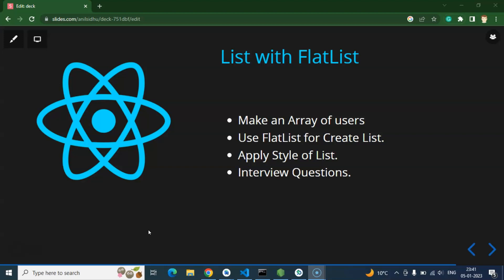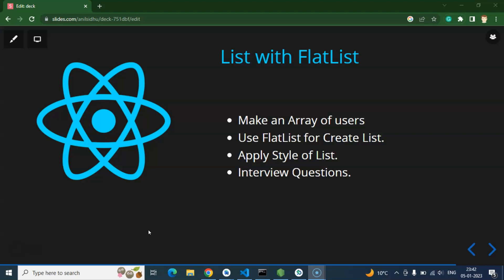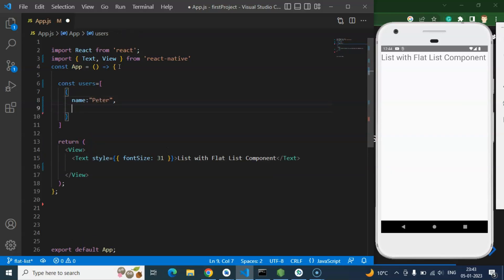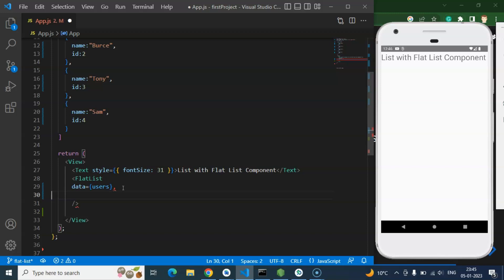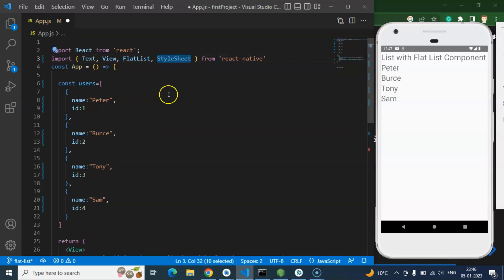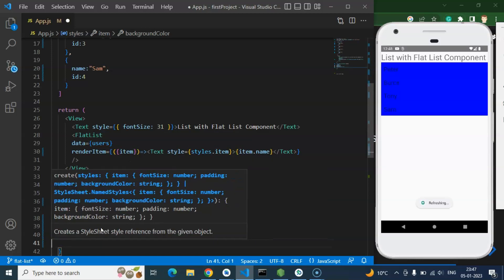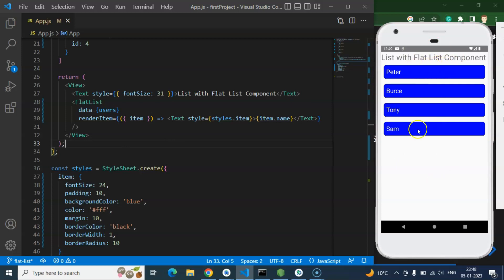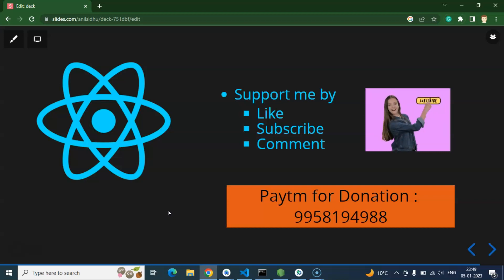React Native tutorial #14 List with FlatList | List from Array in React-Native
Here we will learn about how to make a list from an array with FlatList in react native English for beginners series. This React native course is made by anil Sidhu in the English language.

Make an Array of users
Use FlatList for Create List.
Apply Style of List.
Interview Questions.